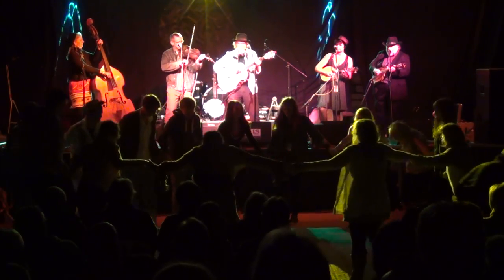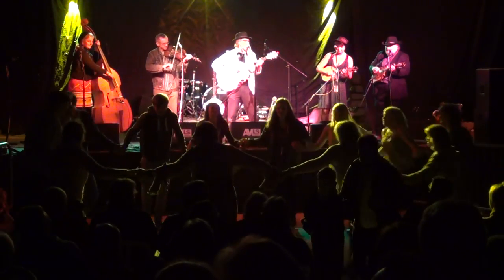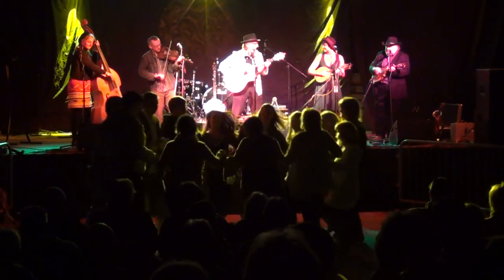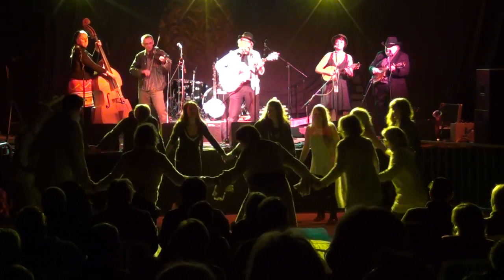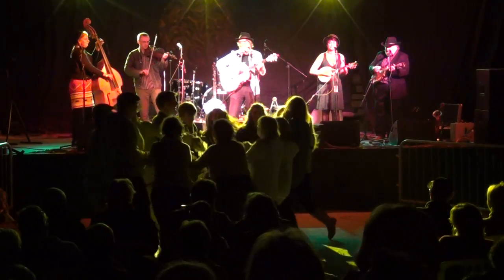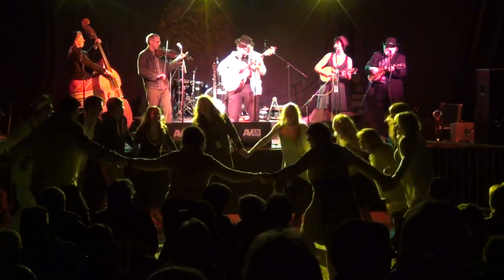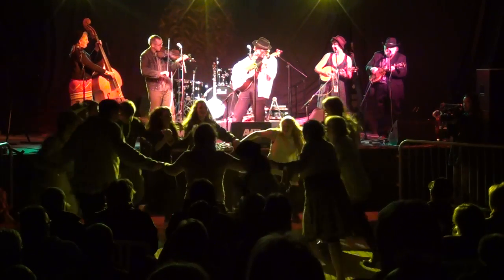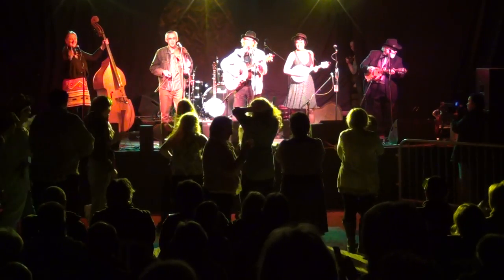The Whiskey Dogs Hoedown Band@Moonbeams Wold Top Folk Festival 2012